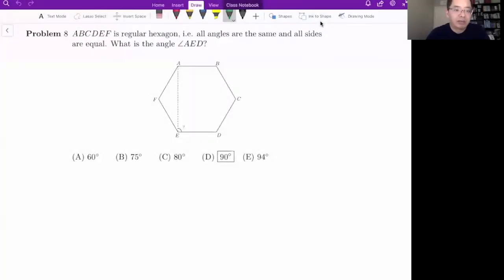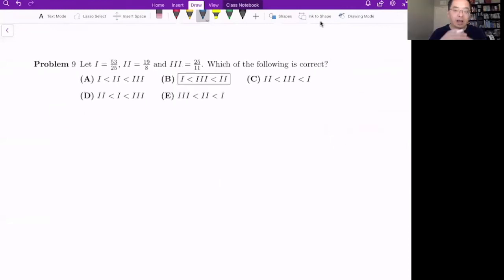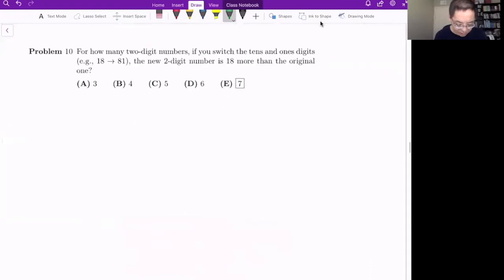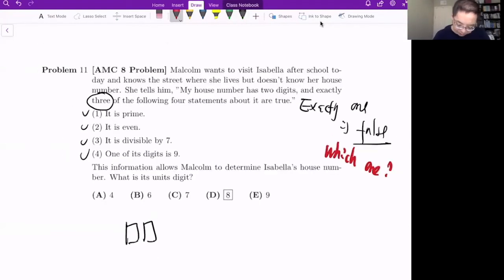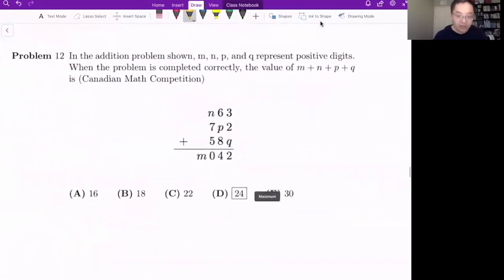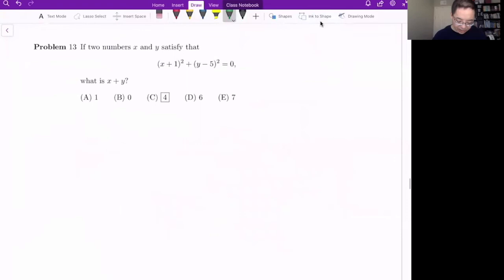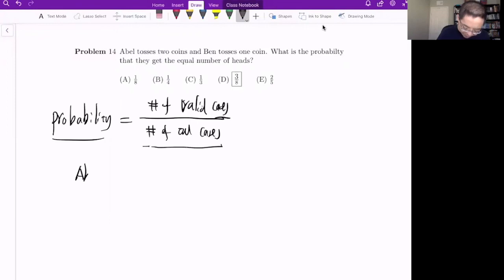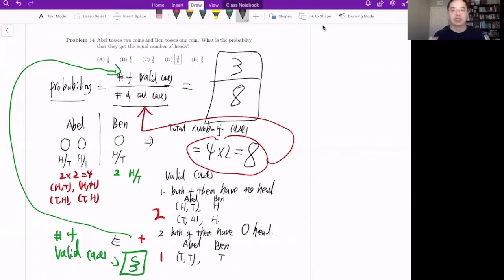2020 Summer Practice Pre-AMC Week 4 Part 2 (#8-#14)